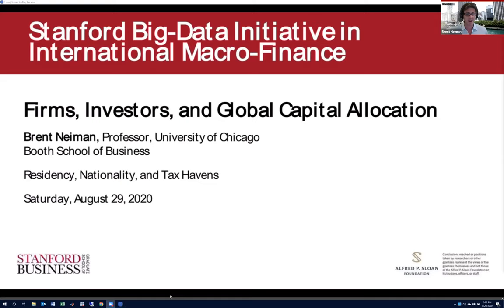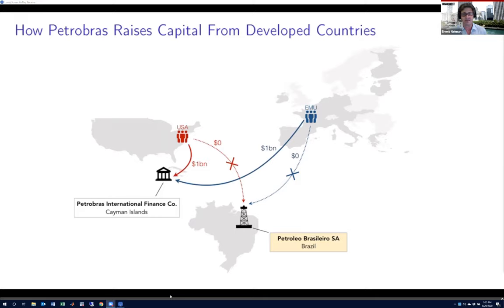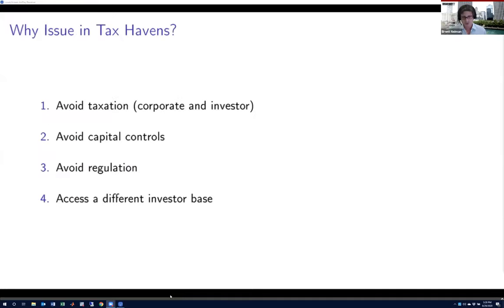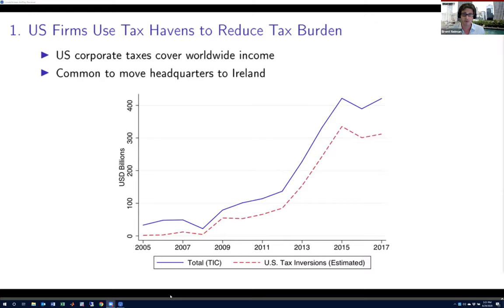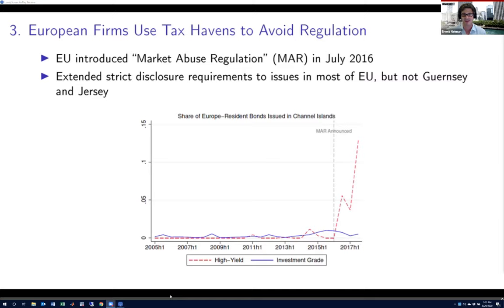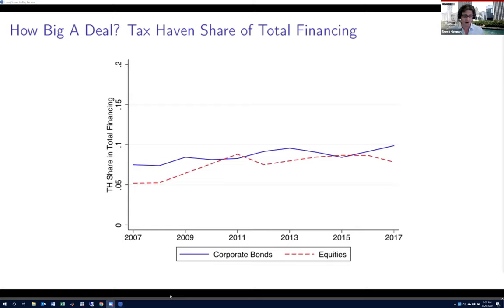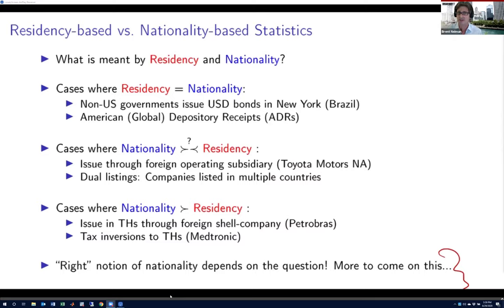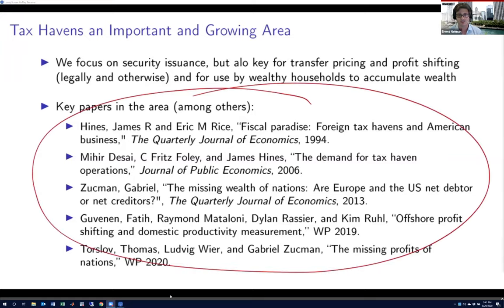Residency, Nationality, and Tax Havens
Session 2: Firms, Investors, and Global Capital Allocation
   Video #5 (of 6):
       Brent Neiman, Edward Eagle Brown Professor of Economics and William Ladany Faculty Scholar, University of Chicago Booth School of Business